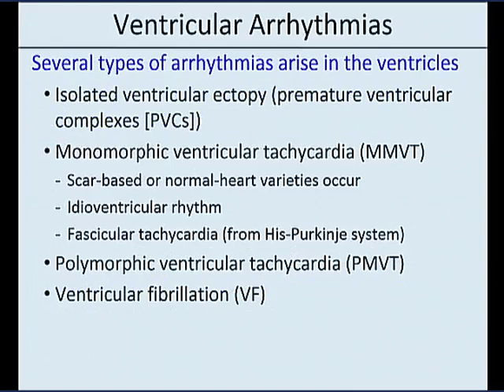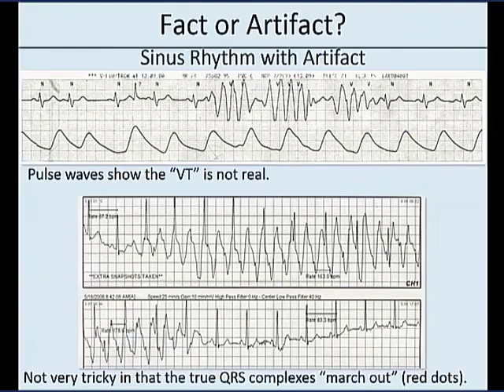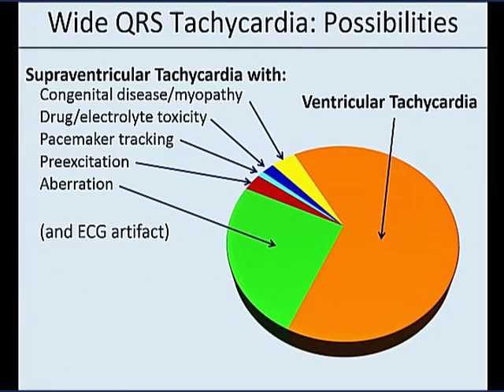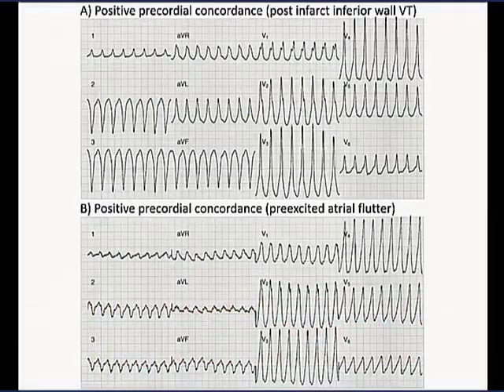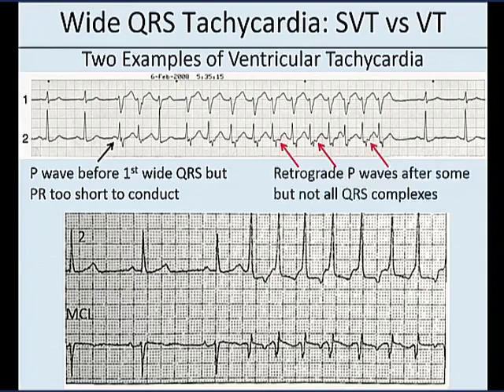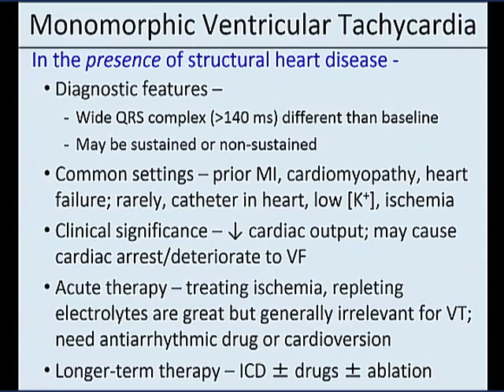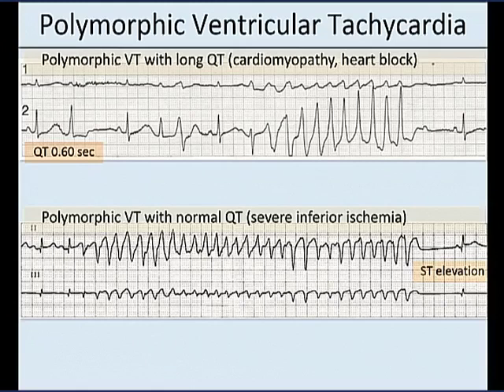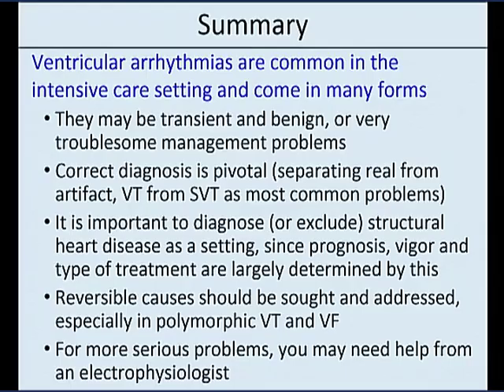analysis and managment of ventiricular arrythmia I